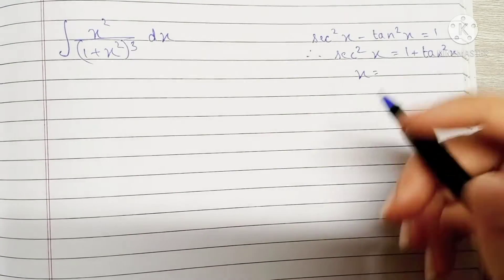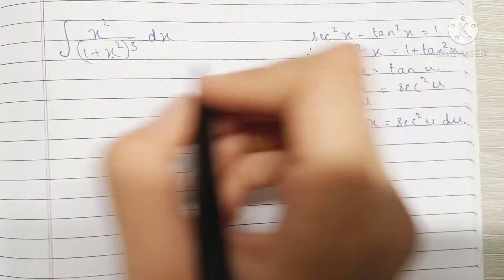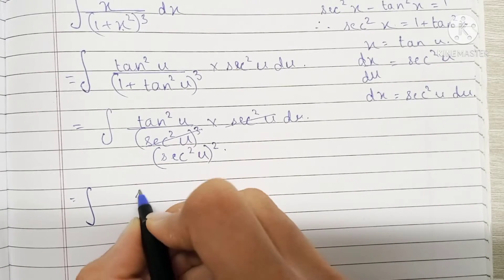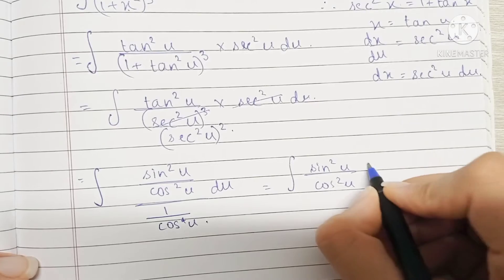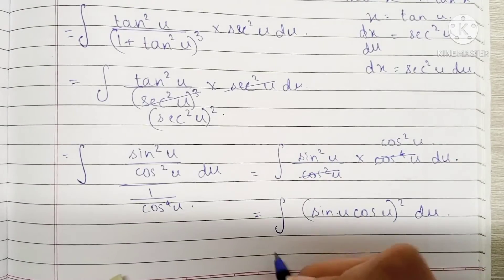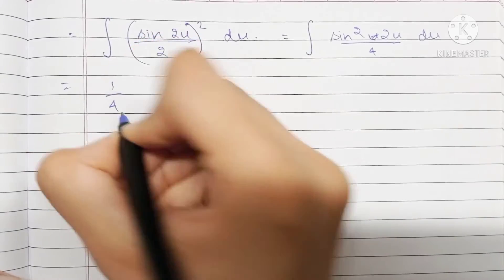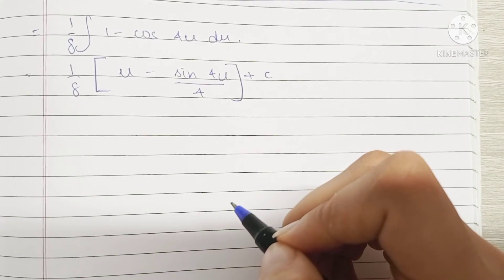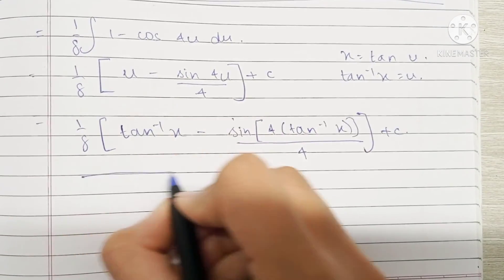Integral of x²/(1+x²)³ dx